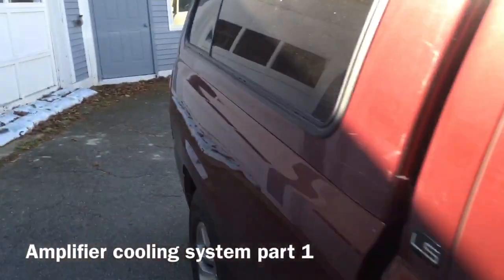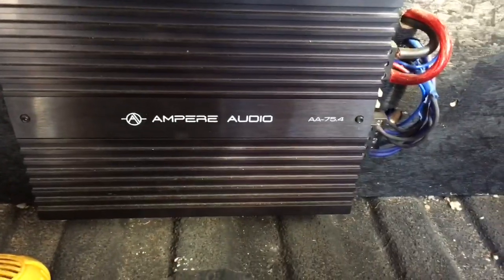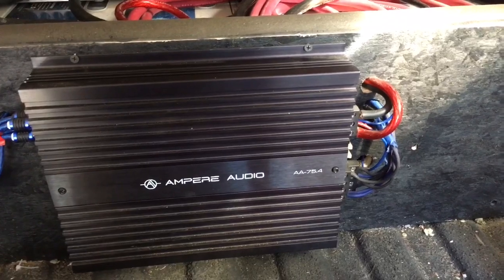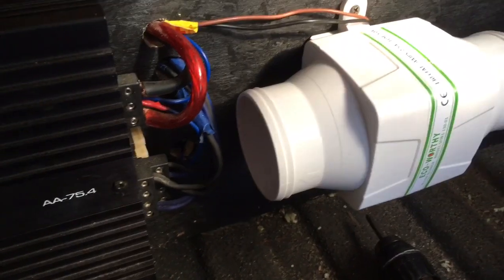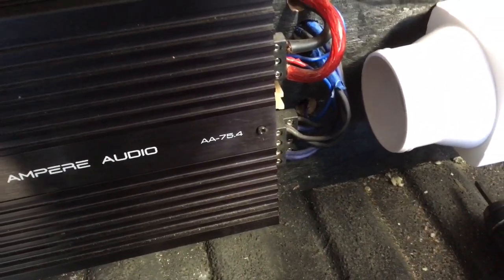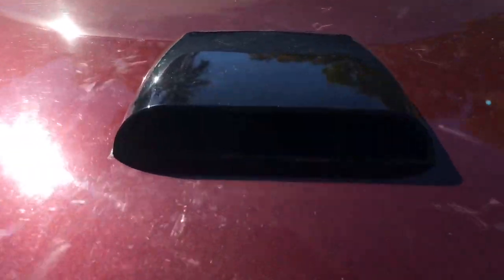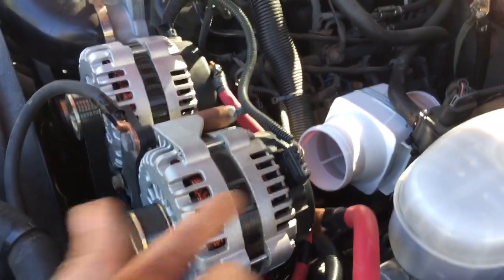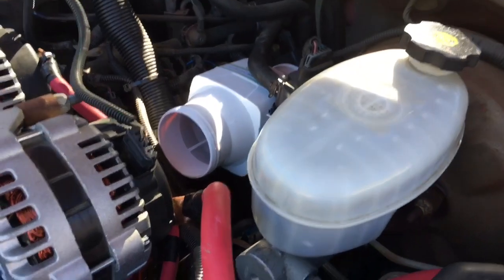HOW TO KEEP CAR AUDIO AMPS COOL/ reduce heat/ installing cooling fans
This is part 1 of the amplifier cooling system. The highs amp doesn't have any fans built in for cooling and it gets pretty warm. So I'm putting a high flow fan on it . The setup will have a fan for each amp when finished .